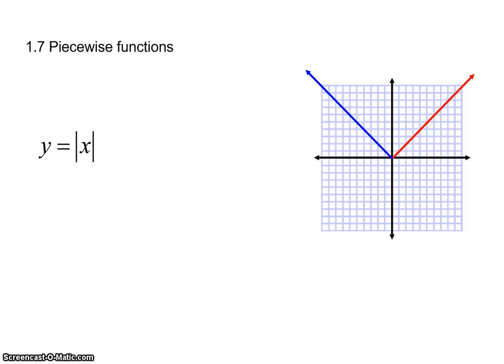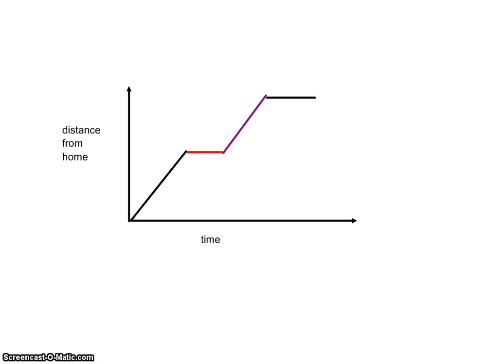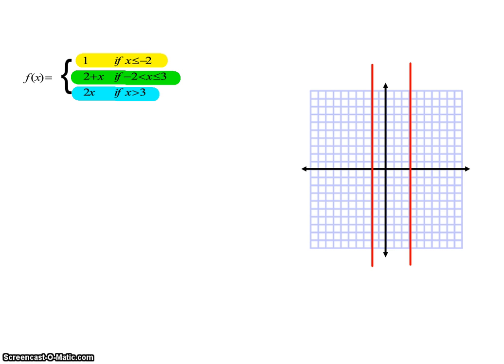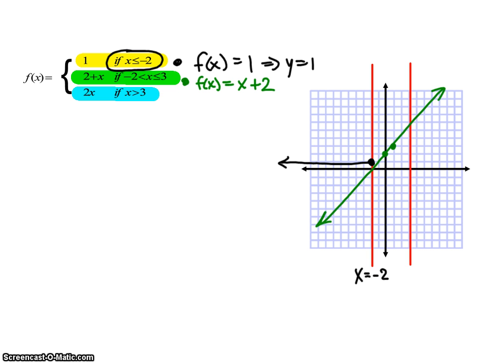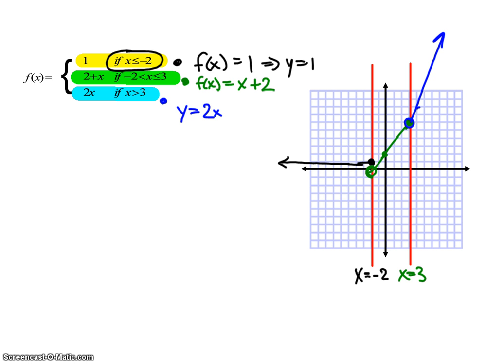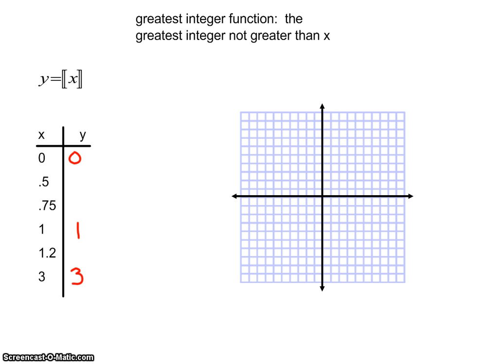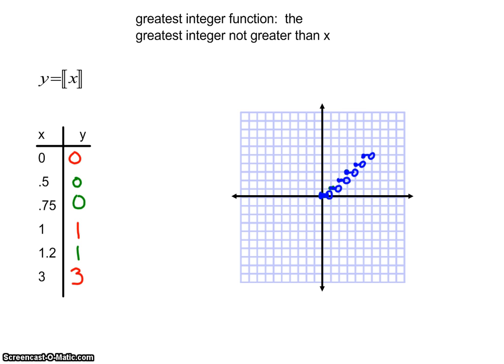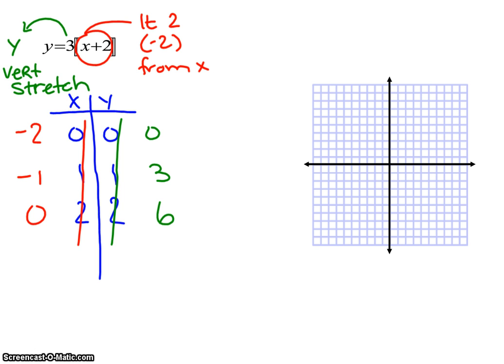piecewise functions (1.7)